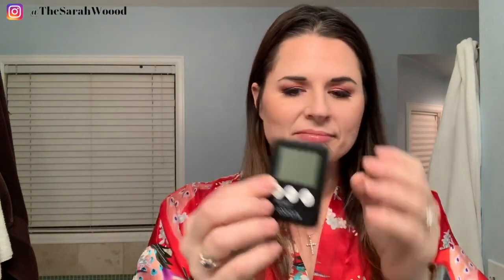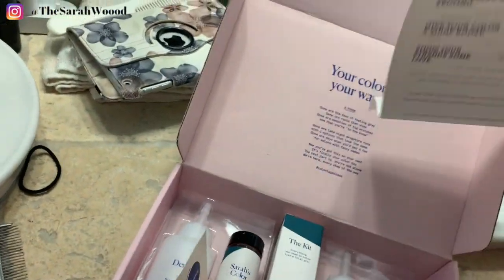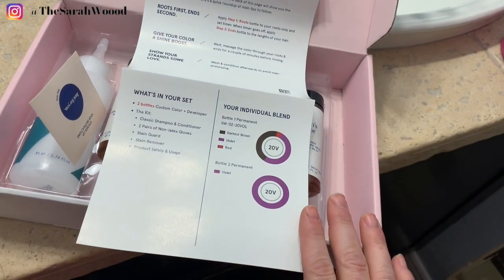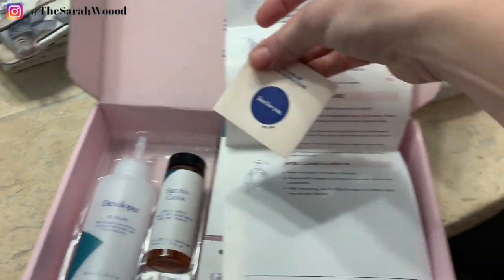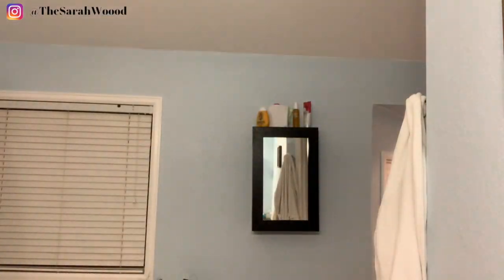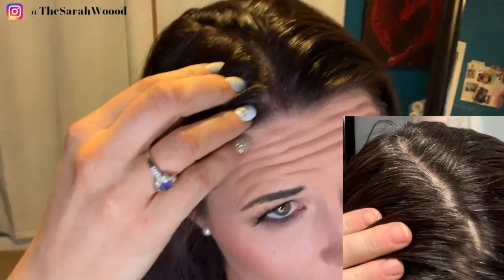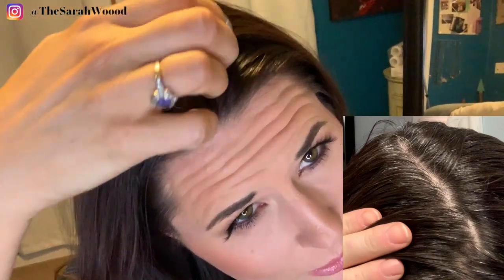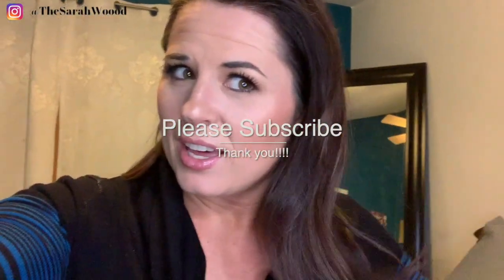eSalon Review 2019 /How To Color Your Hair At Home /Goodbye Gray Hair?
eSalon Review and Hair Color Tutorial // Goodbye Gray Hair? // Sarah Wood // I hope it helped if you’ve never colored your hair at home before, I know for me the first I was figuring out how to color hair at home it was uncertain, lol. It’s really an easy thing to do once you do it for the first time though thank goodness, and the instructions they give you are full proof for how to color your own hair.

COSTS
Previous orders for just roots $26.53, you pay for shipping cause it didn't meet the minimum requirement.
Bowl + clips + brush were actually $12 on my first order.
Looking through my purchase history it looks like I get about a $10 discount every other time somehow, so sometimes my roots only orders are $15. I don't think I'll do roots only anymore though because the glaze for the ends is VERY nice!

***SAVE***
CASH BACK ON PURCHASES W/ Rakuten ~~~